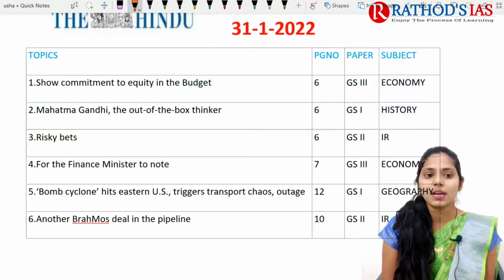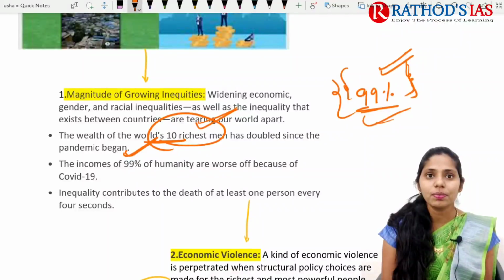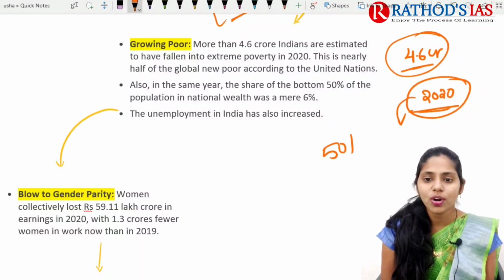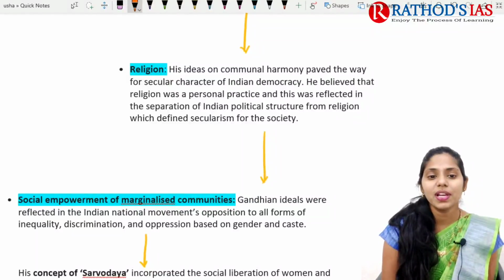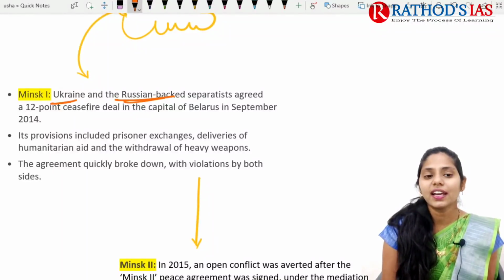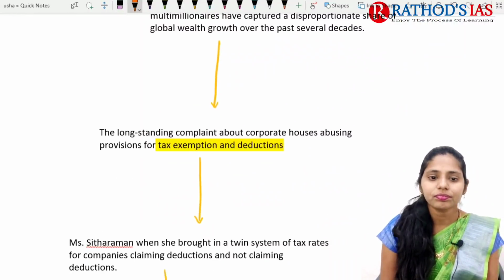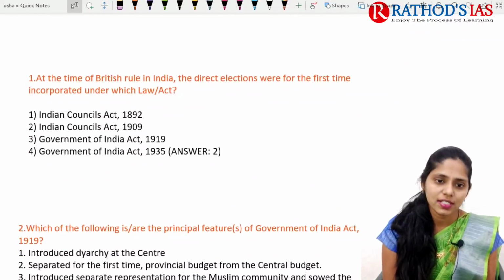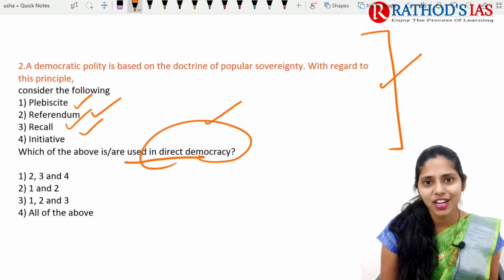31 January 2022 | The Hindu Newspaper Analysis in English